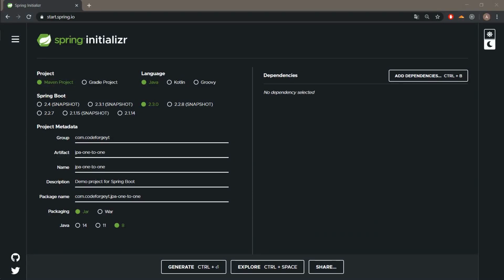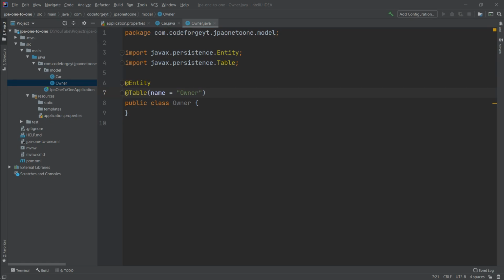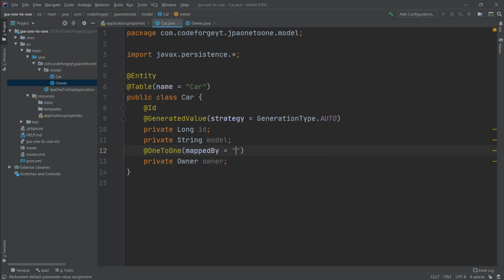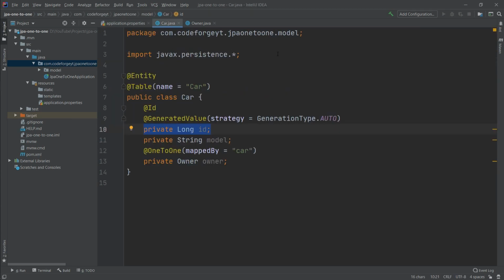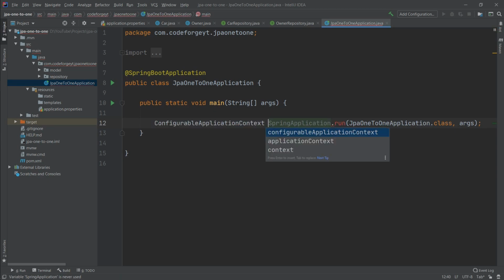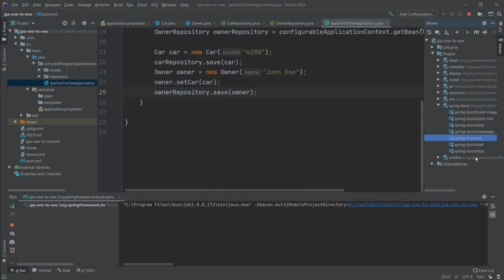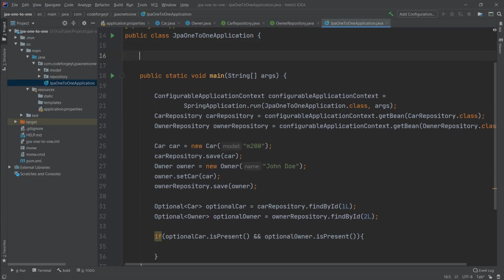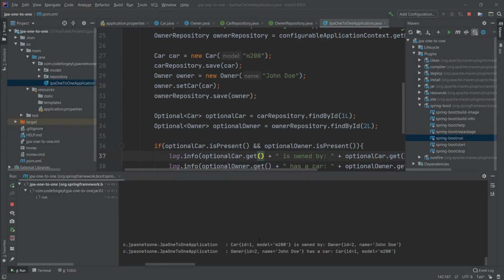Java Spring Boot - JPA - Hibernate - H2 - One To One Bidirectional Relationship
In this video we will implement one to one bidirectional relationship using Java, Spring Boot, JPA, Hibernate and H2 in memory database. We will start with generating project and adding all of the necessary dependencies. Later on we will create entities and then we will create a one to one relationship between them. We will persist example data in database and after this we will retrieve it using CRUD repositories to test out if our mapping works correctly. We will track everything using H2 console. Everything with in-depth explanation! Keep playing with code!